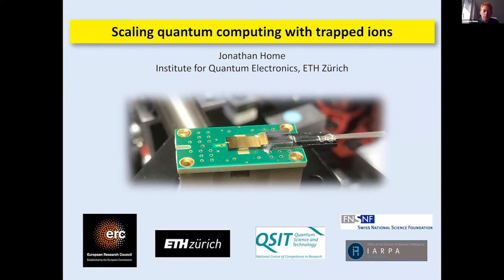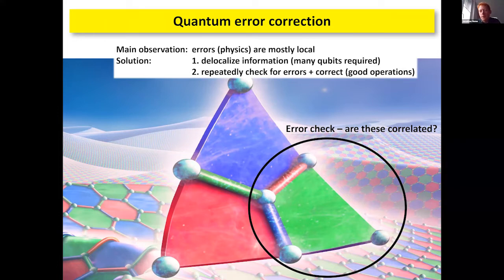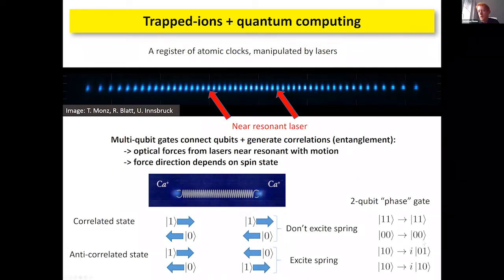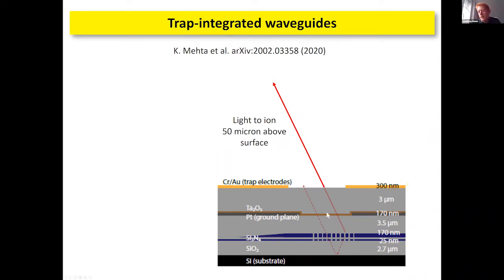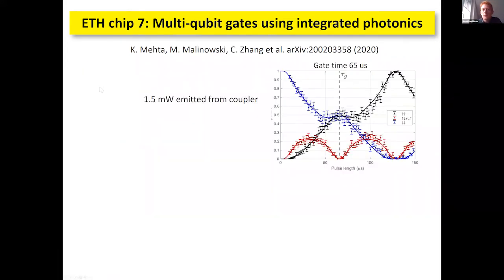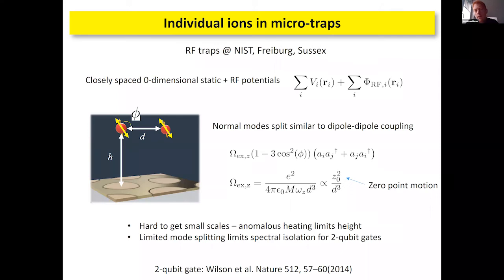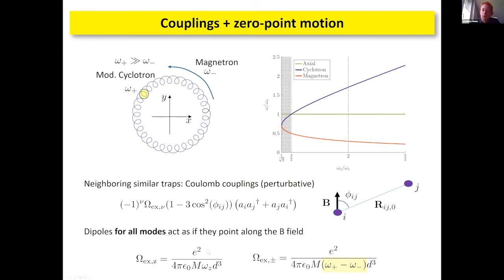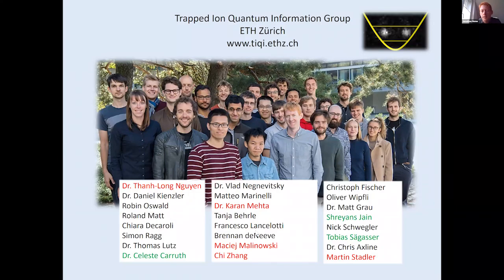2020_05_12_Jonathan Home: "Quantum computing with trapped ions"